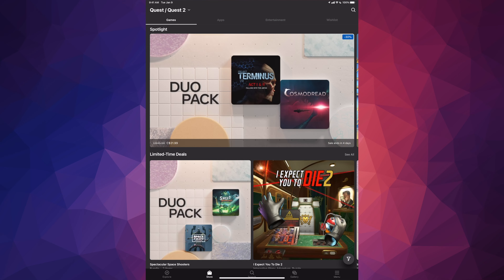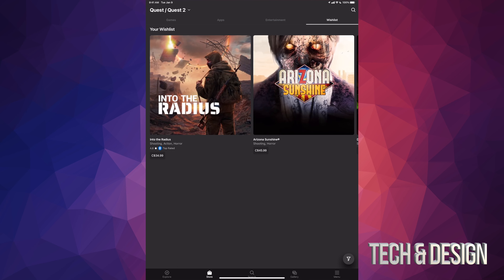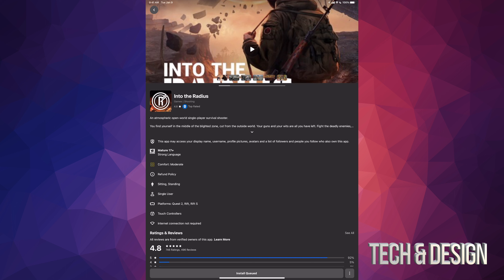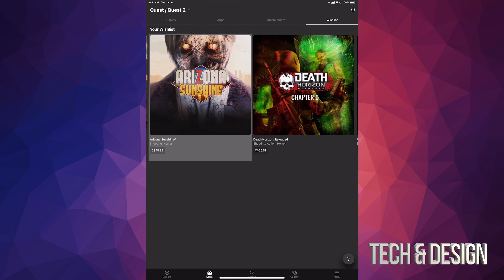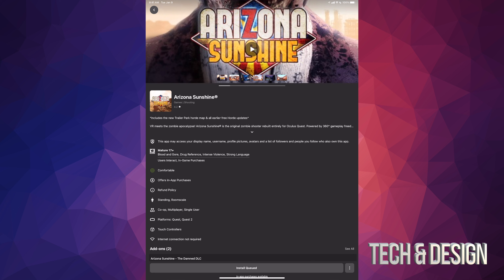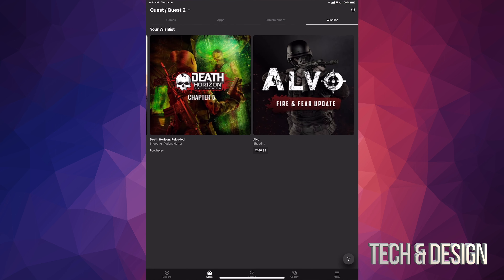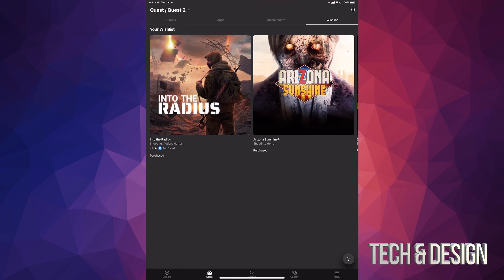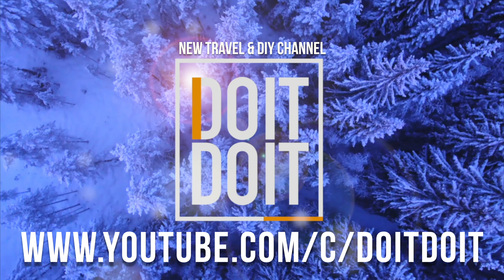How to Download Arizona Sunshine® on Meta Quest | Oculus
Includes the new Trailer Park horde map & all earlier free Horde updates*

VR meets the zombie apocalypse! Arizona Sunshine® is the original zombie shooter rebuilt entirely for Oculus Quest. Powered by 360° gameplay freedom, the untethered Arizona Sunshine® experience immerses you and up to 3 fellow survivors in a world overrun by zombies more than ever.

When you hear a flash of a human voice on the radio, your hopes surge - there are survivors out in the blistering heat of the post-apocalyptic Grand Canyon state! Armed with little more than your motion-controlled weapons and the scarce ammo and consumables you find along the way, you need to navigate hordes of zombies in your desperate search for survivors.

• Co-op multiplayer: Join forces with a friend in campaign mode or Horde mode for up to 4 Oculus Quest players
• Handle 25+ weapons with real-life movements
• Complete a full campaign, solo or in co-op
• Freely explore huge environments including deserts, canyons & mines